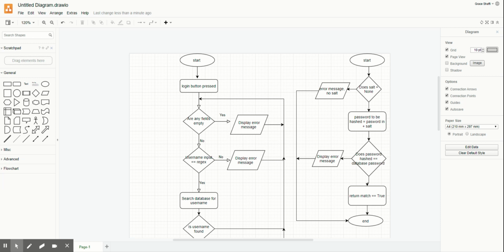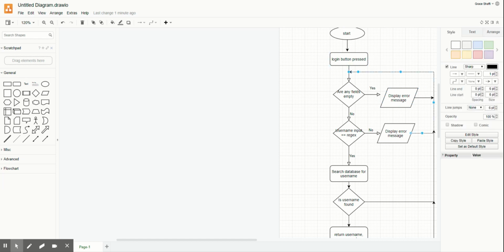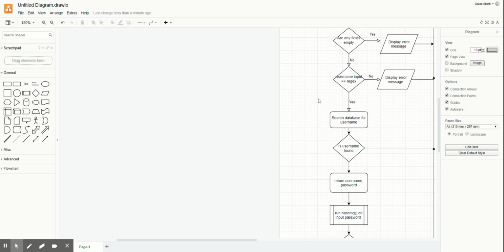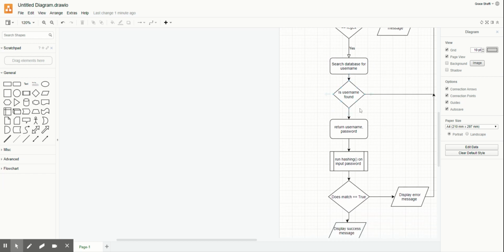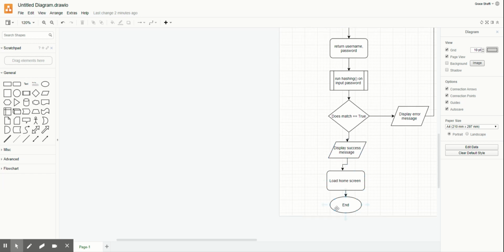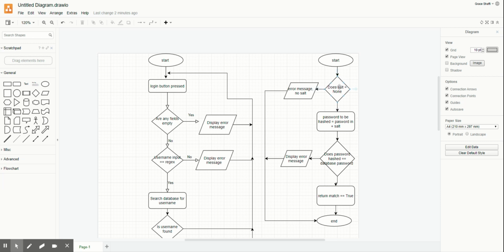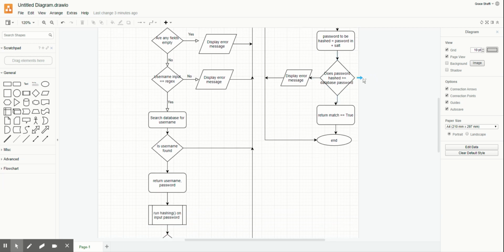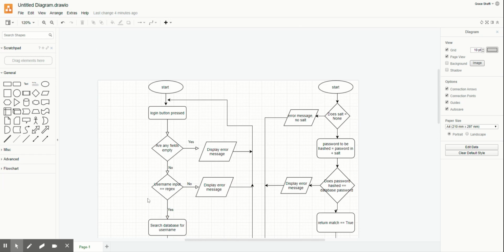Creating flow charts for A Level Programming Projects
Made for my year 12 class during home learning time